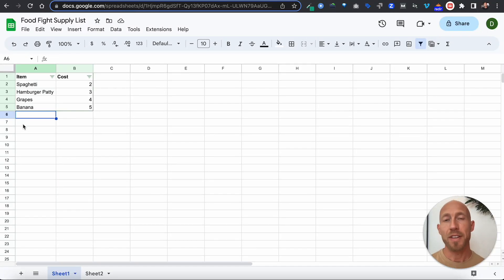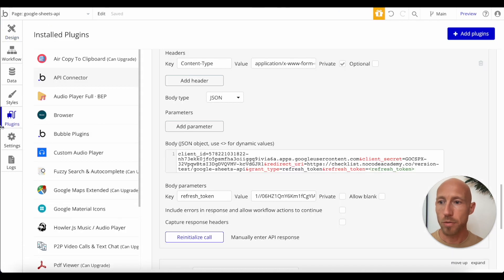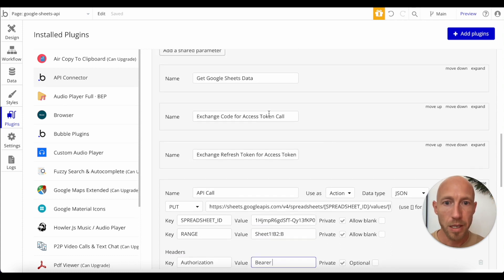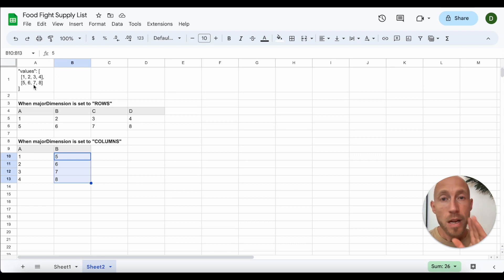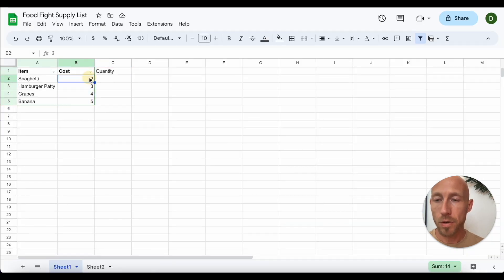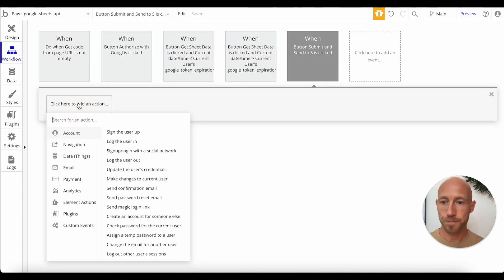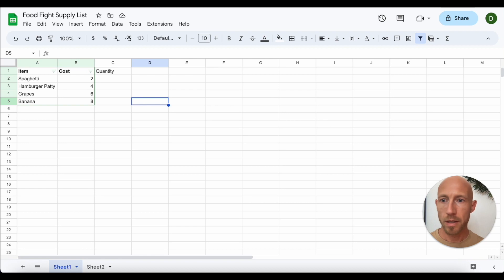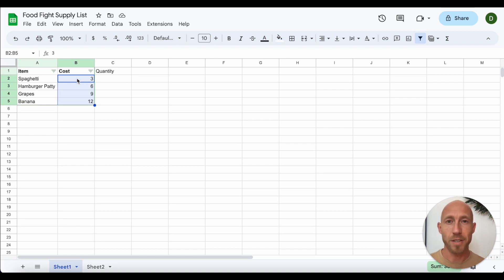How to Send Data to Google Sheets - Bubble.io Tutorial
Learn how to connect to the Google Sheets API with Bubble.io in this video.

To connect your API call to your Google Sheet, use this URL